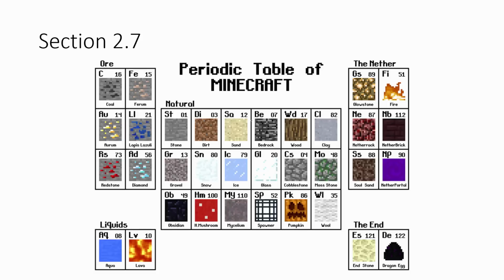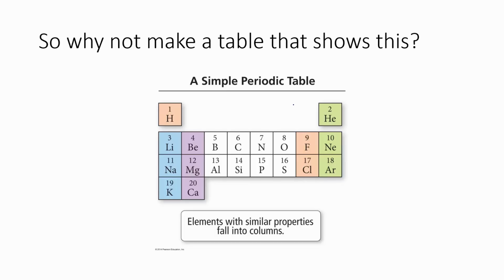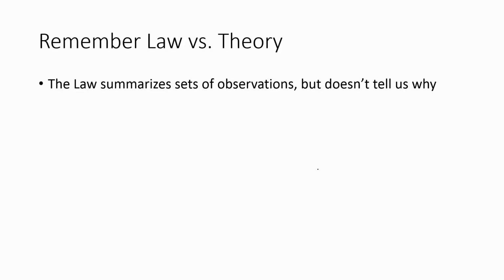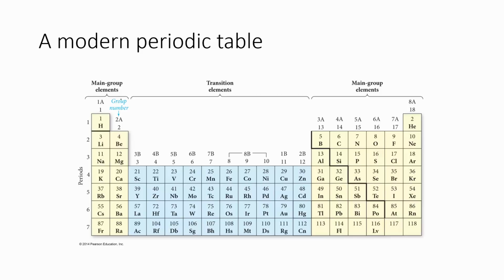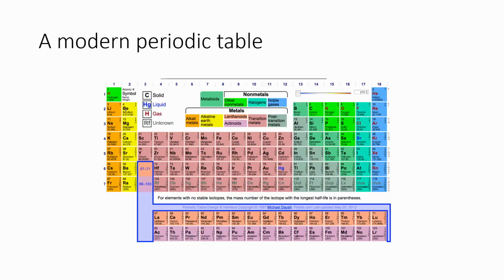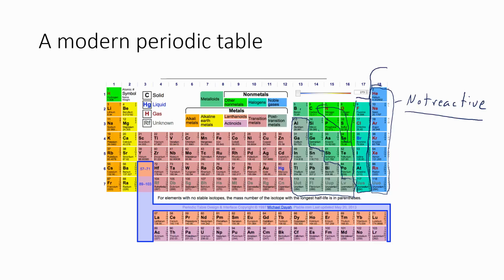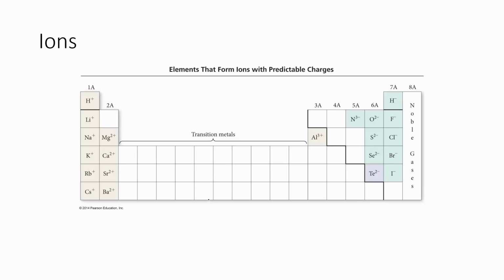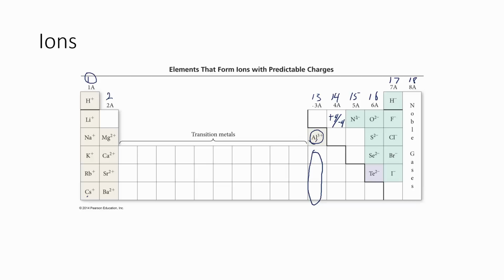Chem 1551 Section 2.7 Video